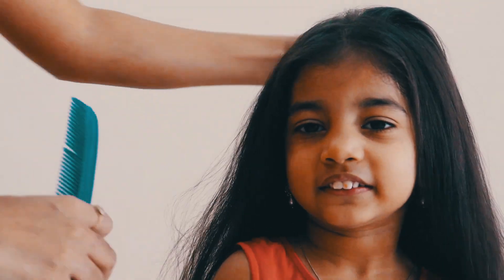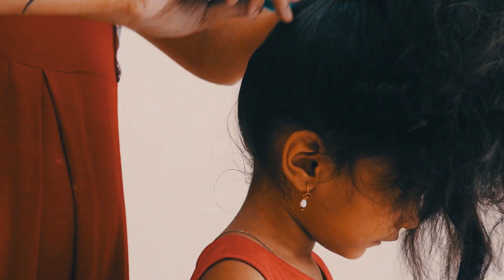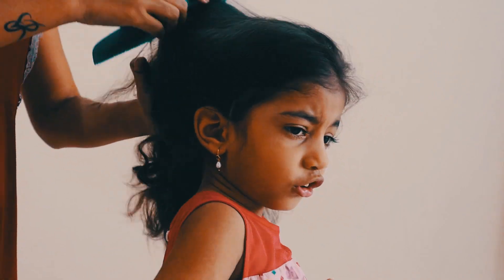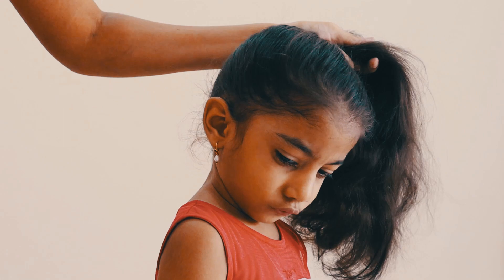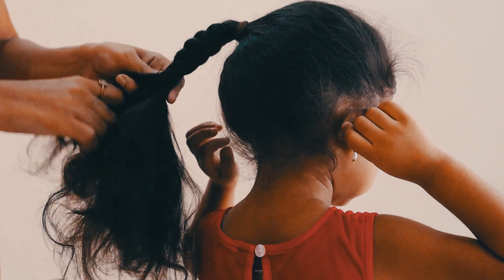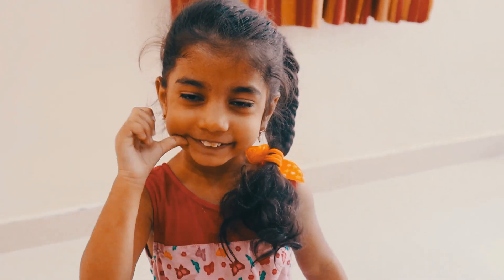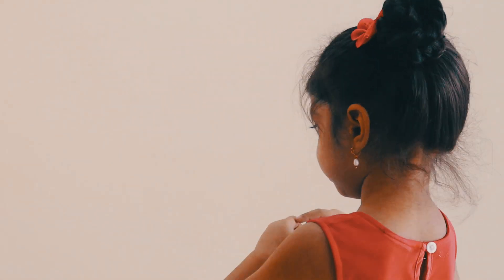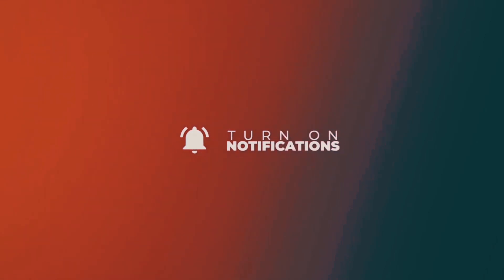Simple Hair Styles for Kids | 3 Back-To-School Hair Styles | Easy Hairstyles For Baby Girl |Telugu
00:00 – Introduction
00:23 - Kids Hair Style 1
03:01 - Kids Hair Style 2
05:54 - Kids Hair Style 3
My gears:
Rode Mic